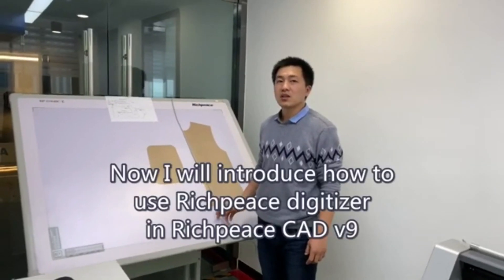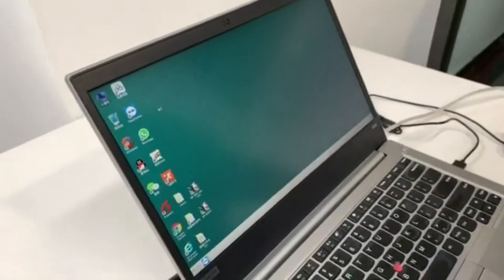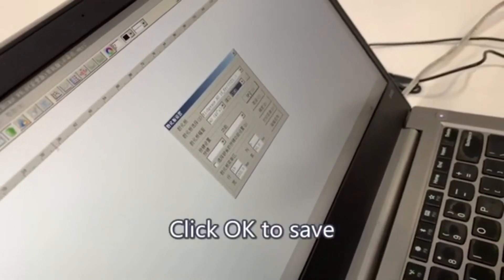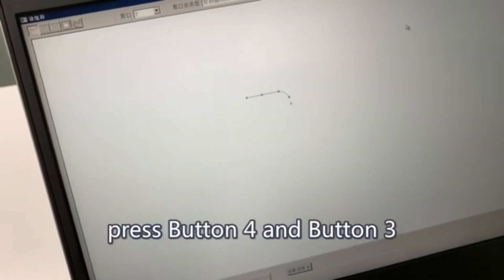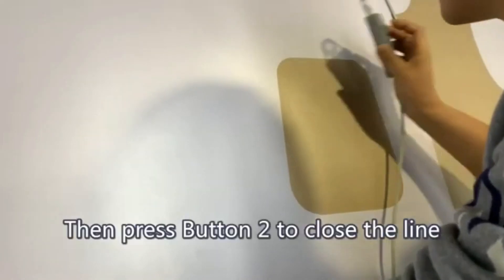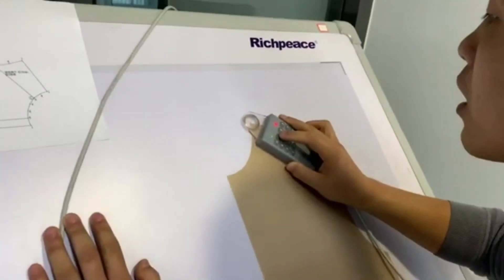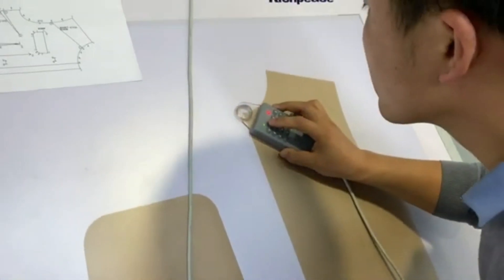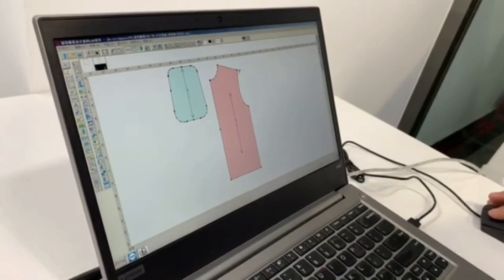how to use the software with digitizer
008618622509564